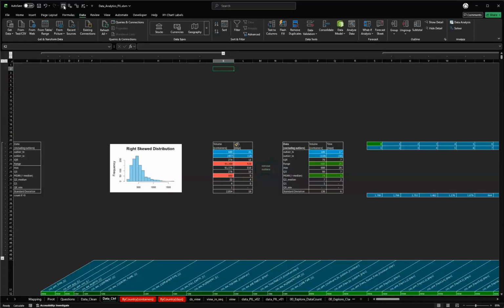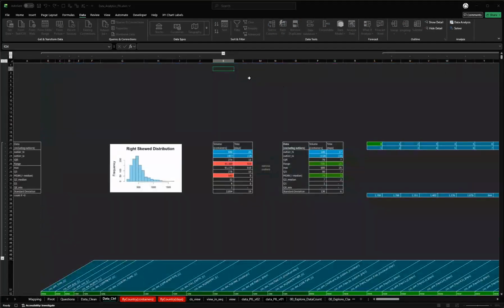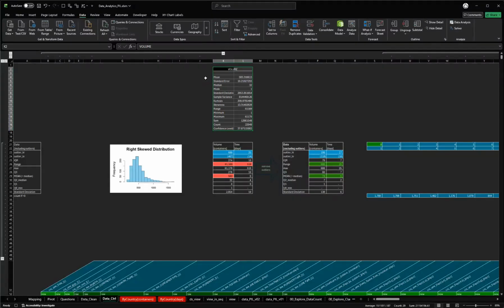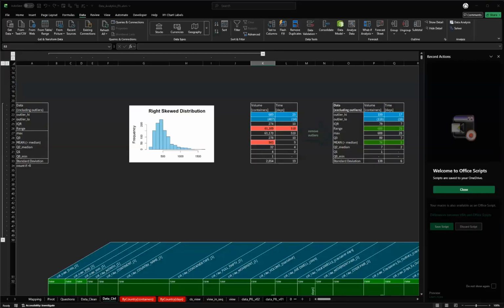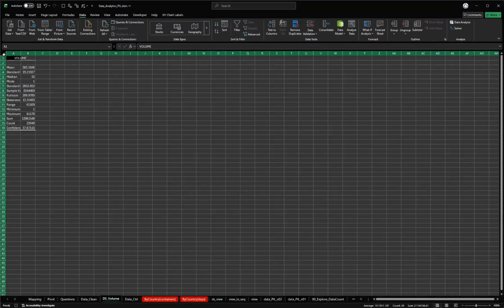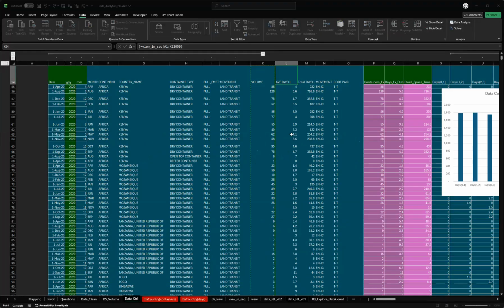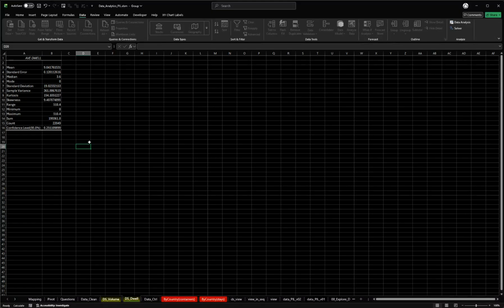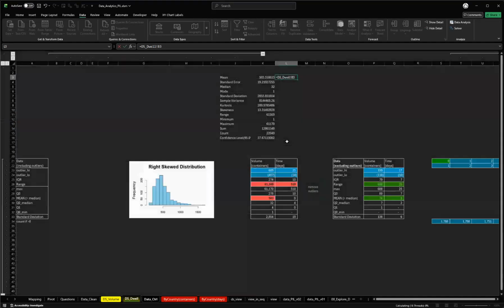Data Analytics PIL 12 Excel DescriptiveStatistics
In this video, I walk through the process of adding descriptive statistics to our cleaned data set in Excel, specifically focusing on the 'Volume' and 'Dwell' columns. I recorded macros to automate the generation of these statistics, which includes a sample of 22,000 rows for volume and a similar size for dwell. The output is organized into separate sheets for clarity, and I highlight the key statistics in yellow for easy reference. I encourage you to review these statistics and check the values to ensure they make sense. I plan to go through the details in the next video.

00:00 Introduction to Data Source
02:58 Calculating Descriptive Statistics
06:27 Repeating for Dwell Data
08:19 Finalizing Data Integration
10:05 Reviewing Statistical Values